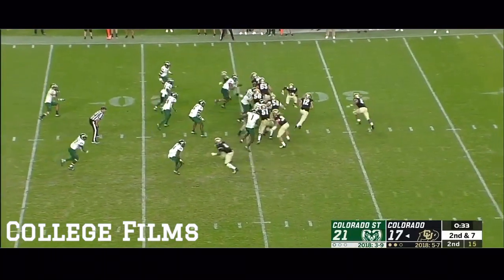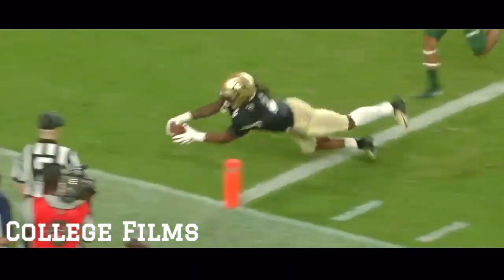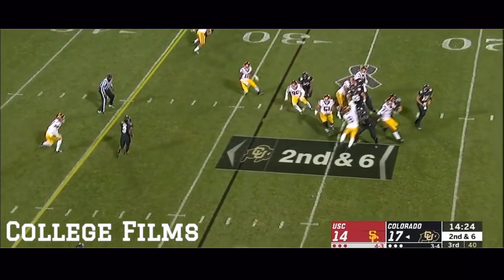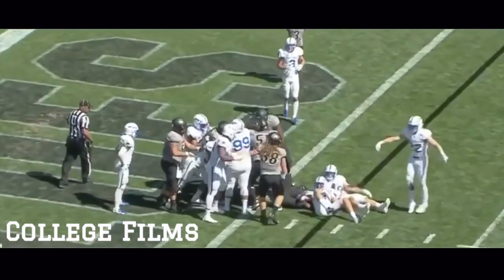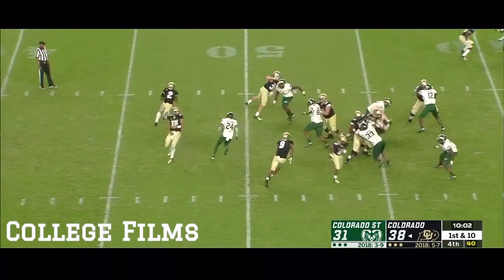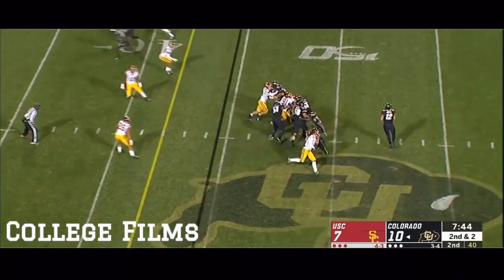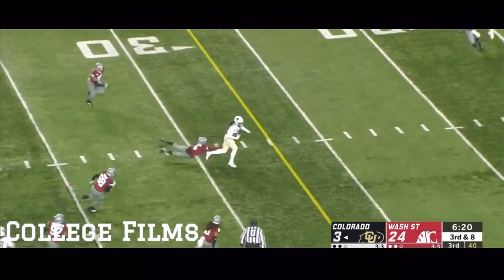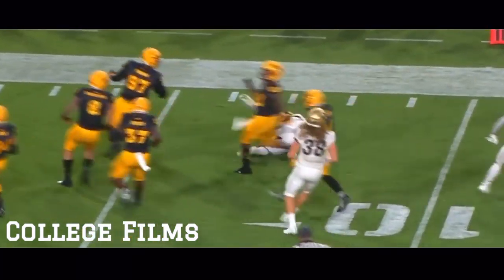Colorado WR Laviska Shenault Jr. 2019 Highlights